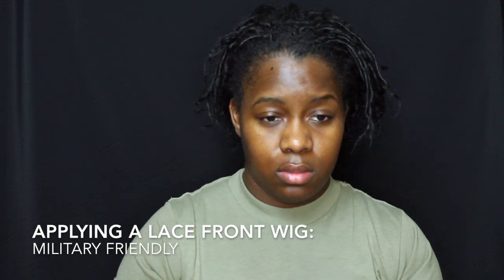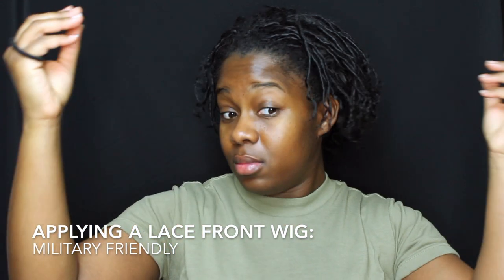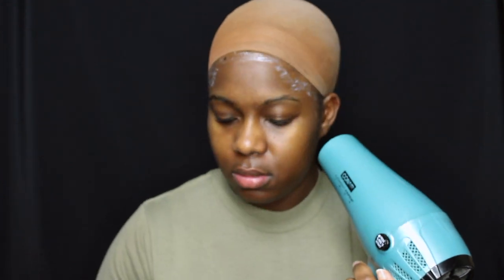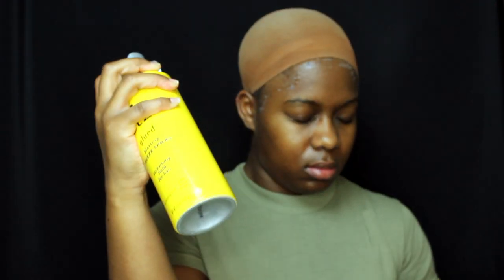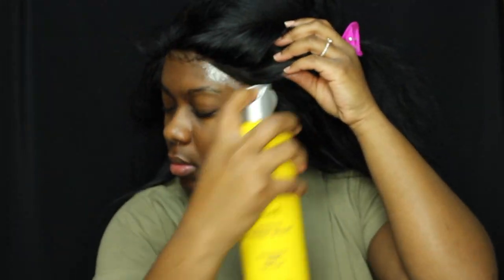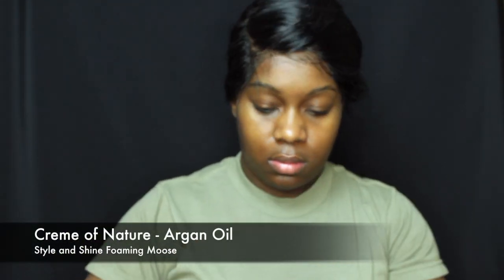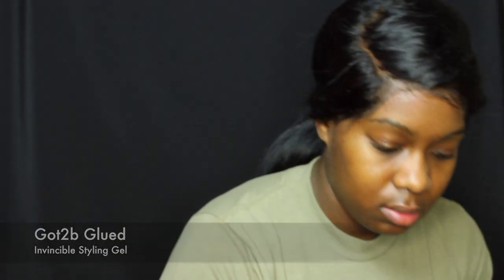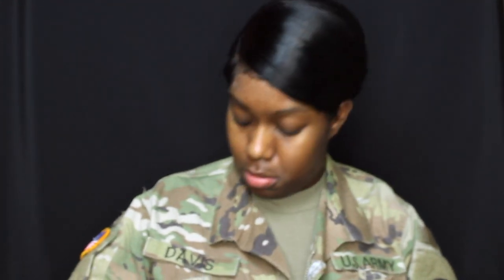HOW TO: Apply Lace Front Wig| Military Friendly| Libbi onthe Label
Want to see what type of fun i have here in South Korea?
Hello all and welcome to the LOL Family! On my 25th Birthday I decided to lock my hair. I am fully embracing my Loc journey but sometimes my hair can get unruly between re-twist. Being in the Army I have to maintain a certain standard of grooming therefore i use my lace front wigs to help me stay in regulation. This is a beginner friendly lace front wig application tutorial.  All the products I used will be listed below. I hope this video was helpful to someone. Remember that practice is key and Evolution is inevitable! And as always stay BUSY (Be,Unapologetic,Stay,Young) with Libbi on the Label!

Products Used:

Got2b Glued Ultra Styling Gel
Got2b Glued Styling Spiking Glue

Creme of Nature Argan Oil Style and Shine Foaming Mousse

Camryn's BFF Gentle Edges Brush

Want to watch me remain B.U.S.Y( Be Unapologetic Stay Busy)...

Lights: LimoStudio 12" Ring Light Dimmable

LimoStudio 700W Photography Softbox

Editing Software: iMovie, Keynote, PicMonkey